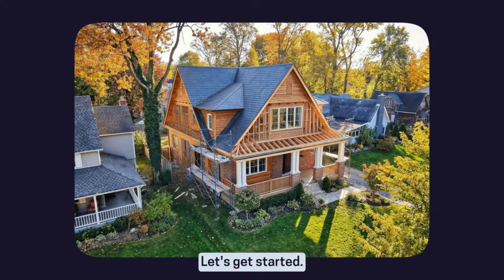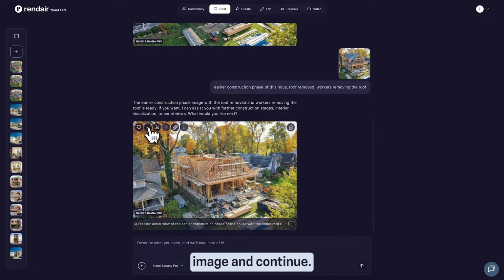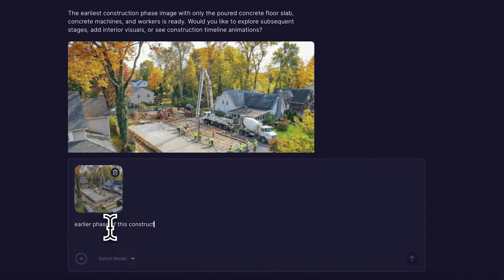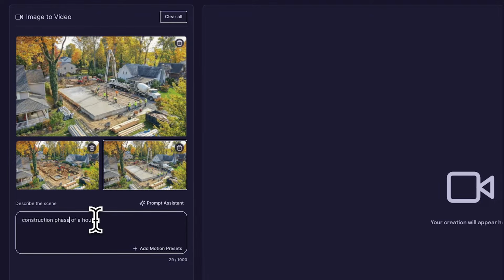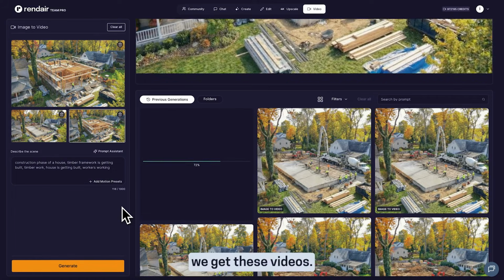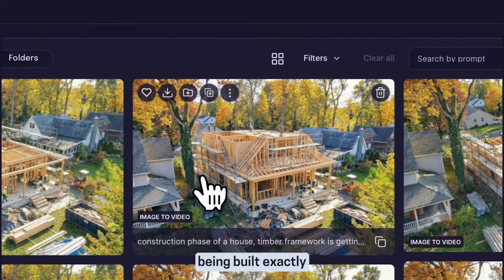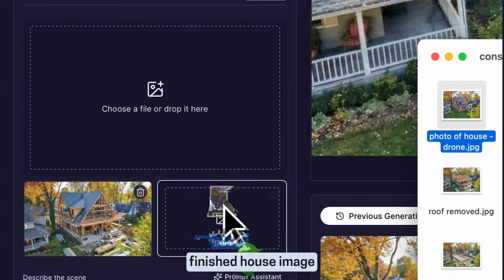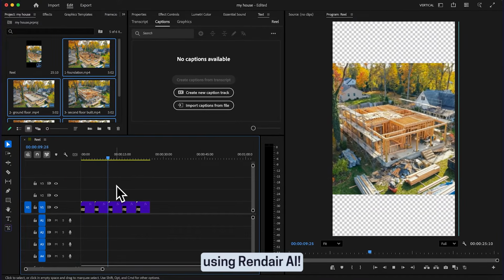From Photo to Full Construction Video with AI | Step-by-Step Tutorial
Create realistic construction phase videos from a single photo using AI.
In this tutorial, I show how to take an existing building photo or render and step by step recreate its construction phases — from excavation and foundation to structure, roof, and final facade.

Here’s what you’ll see:
00:00 - 00:18 Intro
00:18- 00:25 Rendair AI
00:25 - 02:45  Creating Phases of the Construction from CHAT
02:45 - 06:45 Creating Animations with VIDEO
06:45 - 07:03 Merging all videos on Premiere Pro
07:03 - 07:07 Outro

Using Rendair AI, you’ll learn how to:
 • Go backwards through construction phases using AI prompts
 • Generate realistic construction images from a single photo
 • Turn still images into smooth construction videos
 • Create continuous scenes for foundation, structure, roof, and facade
 • Merge multiple AI-generated clips into a full construction sequence

This workflow is perfect for architects, designers, real estate professionals, and visualization artists who want to explain construction processes visually, create presentations, or produce engaging content.

No complex setup. No 3D modeling. Just AI.

🔗 Try Rendair AI for free (up to 20 generations in Chat)